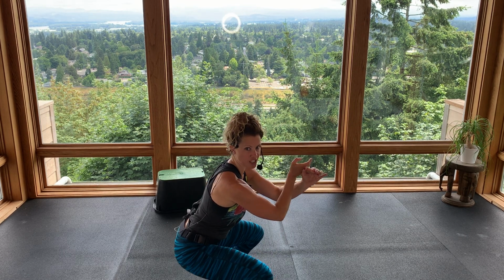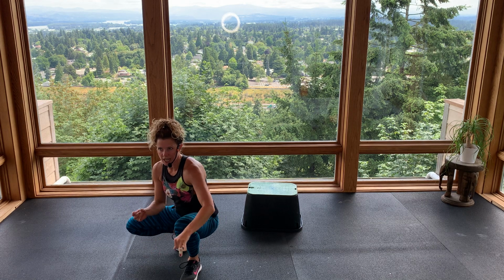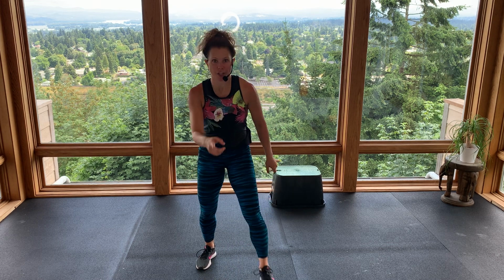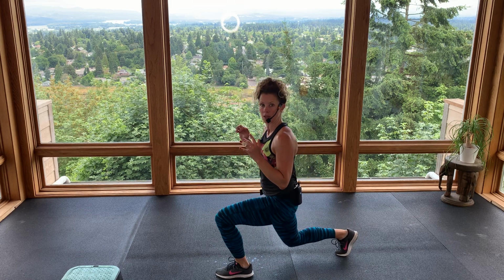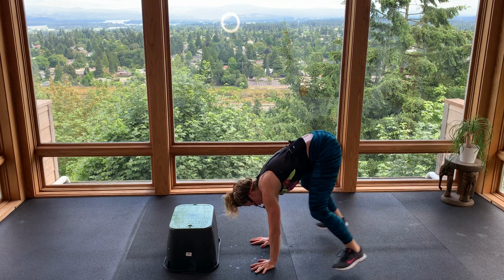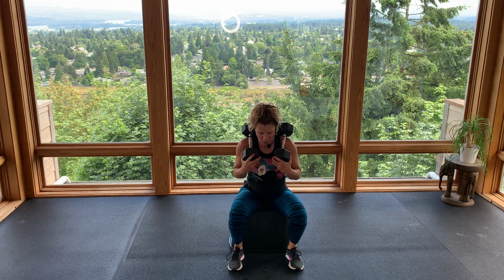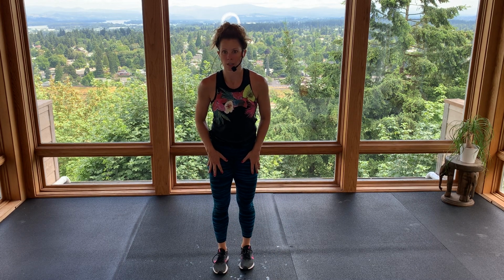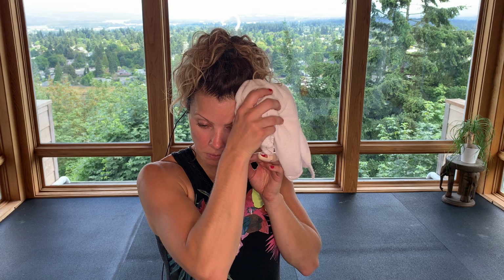GroupX 07-08-20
Torch your legs!